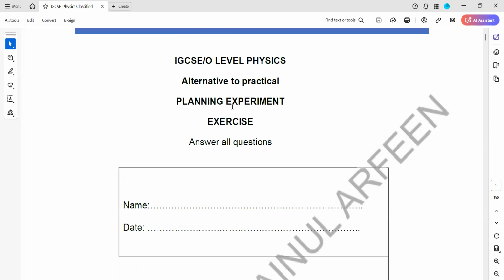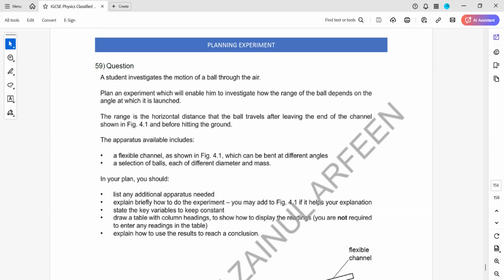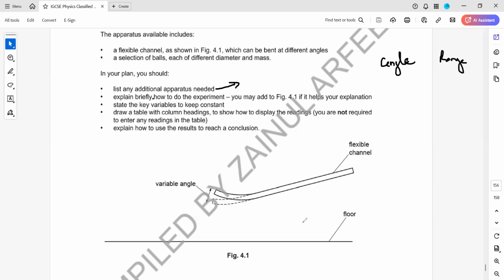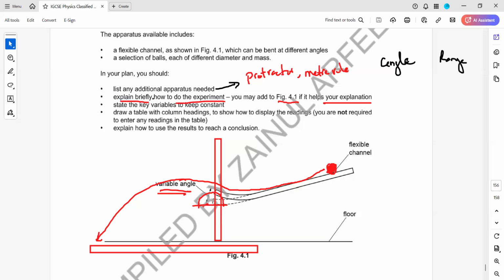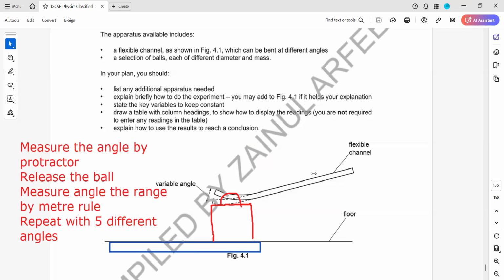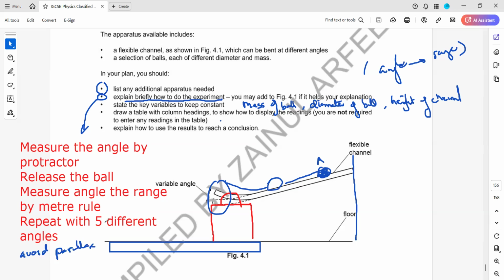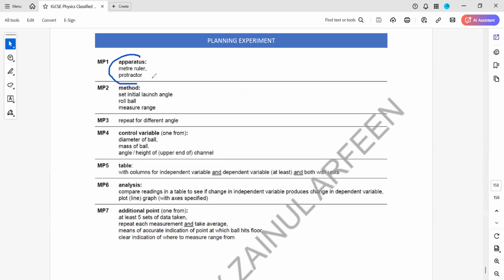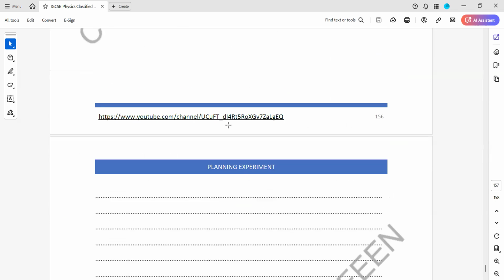Plan an Experiment to find the effect of angle on the range of a ball